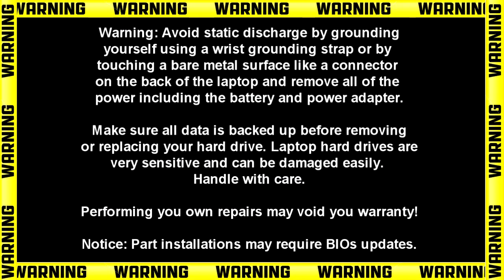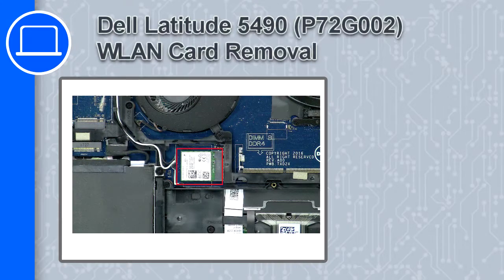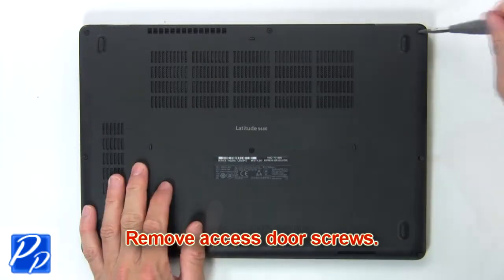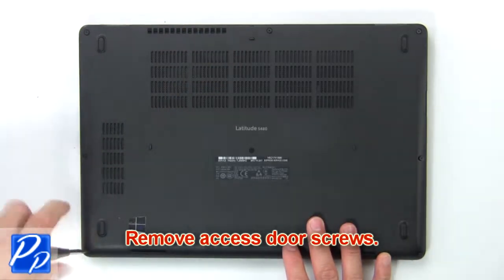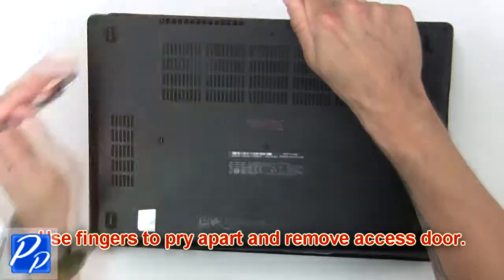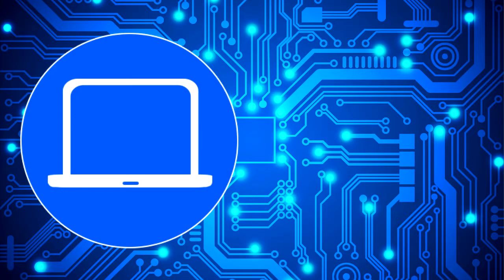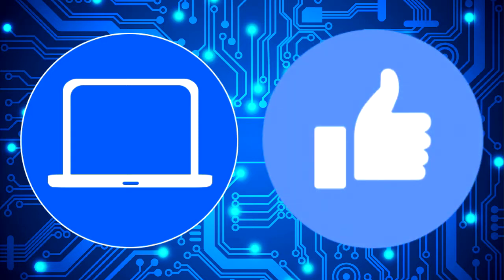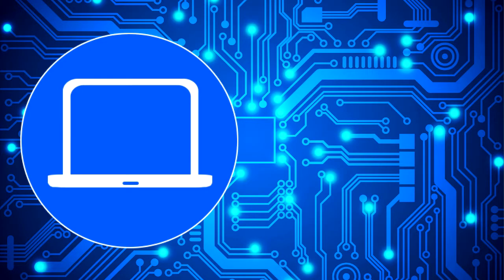Dell Latitude 5490 (P72G002) WLAN Card How-To Video Tutorial